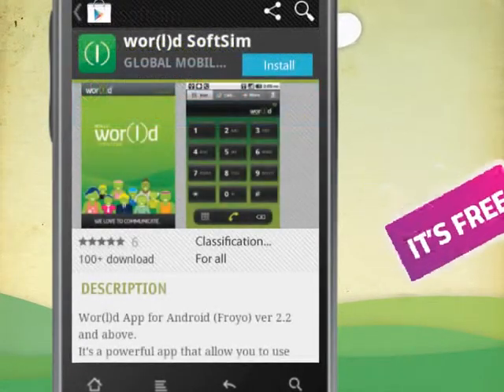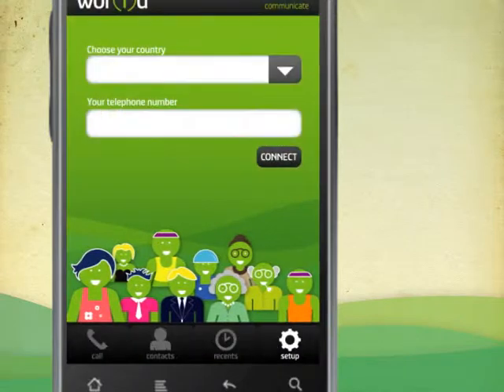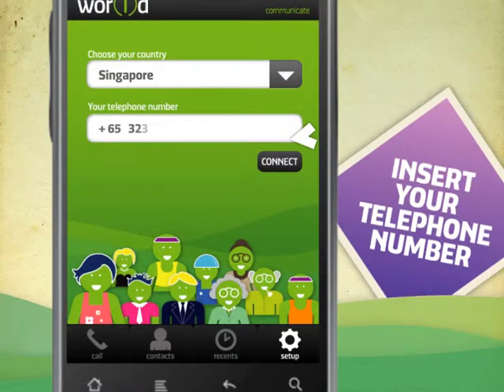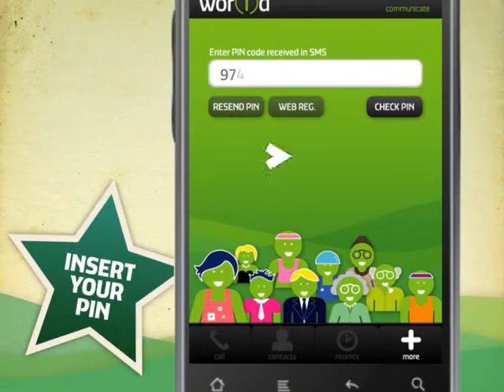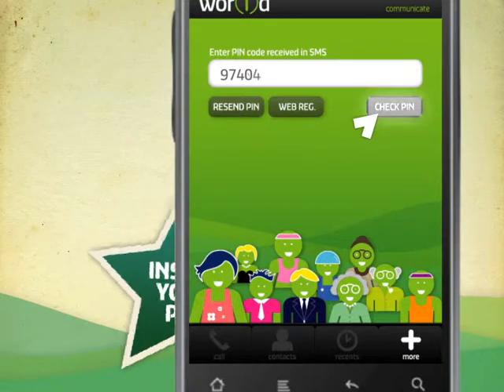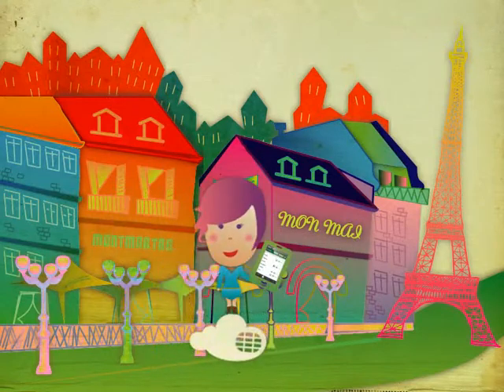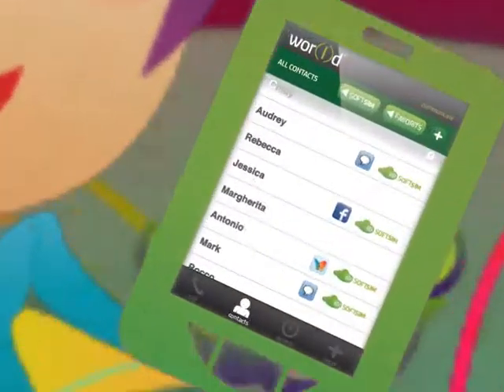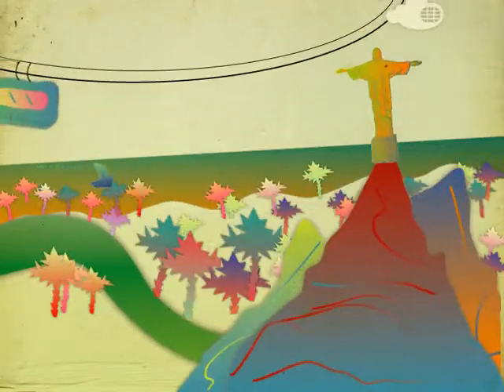Wor(l)d//Tutorial_Android_EN.flv